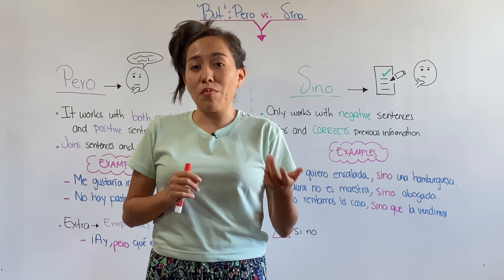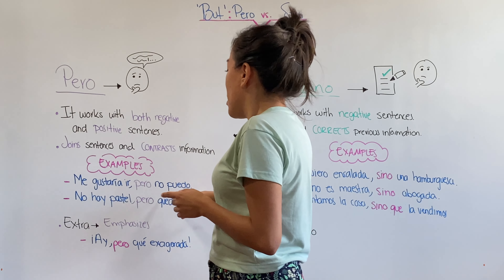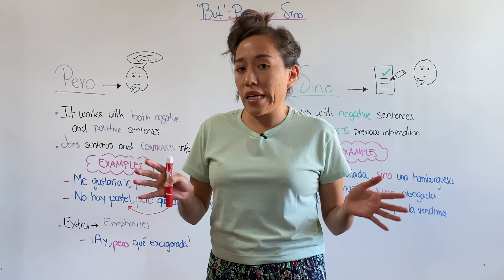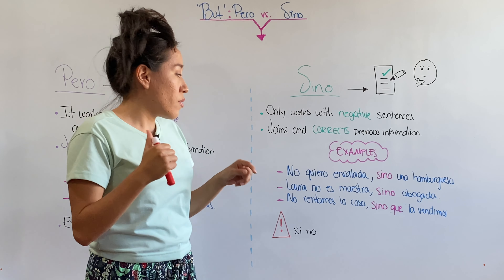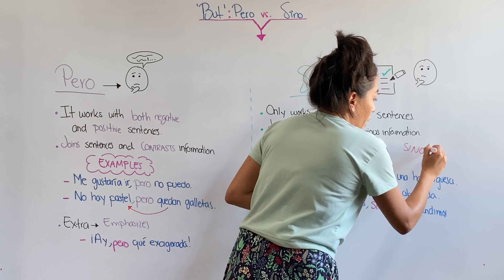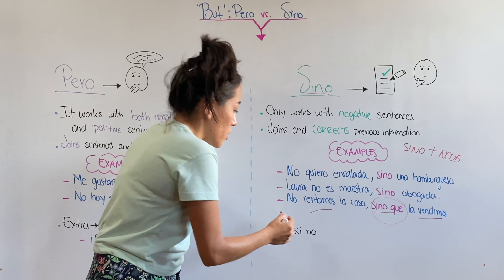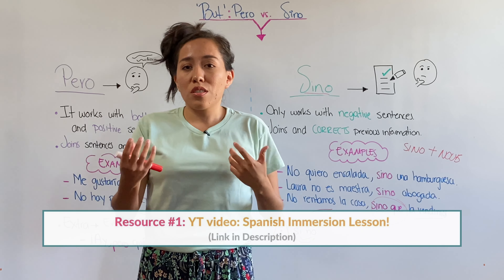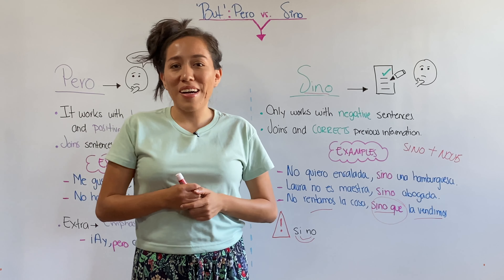'But' Is Not Always 'Pero' - Sino vs Pero in Spanish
'Pero' and 'sino' are the Spanish words for "but". However, these words are actually used in different contexts. In this video, I'm going to teach you how to say 'but' correctly in Spanish by explaining the differences between 'pero' and 'sino'.

In this article, you'll find more examples of pero vs sino and a quiz so you can test your knowledge:

Conjugations connect sentences and help you sound less choppy. Here is a guide with the key conjugations you need to know:

Looking to learn Spanish? Check out the Free Spanish Learning Kit!